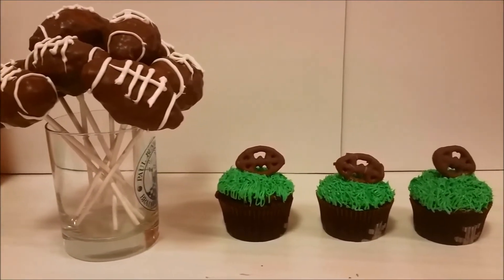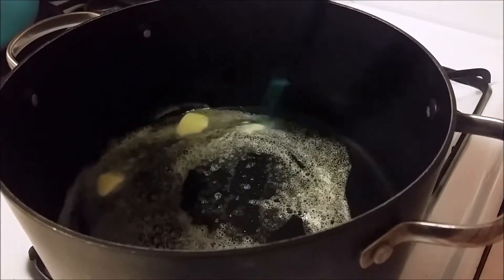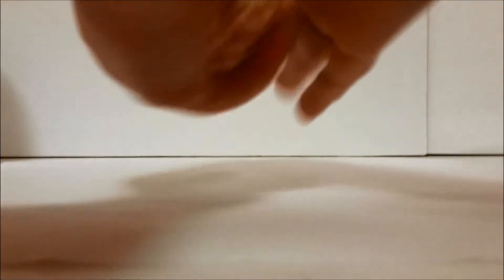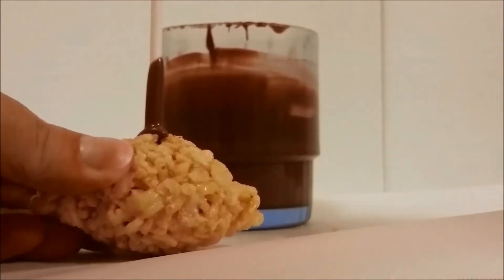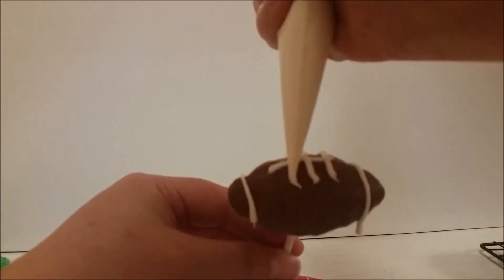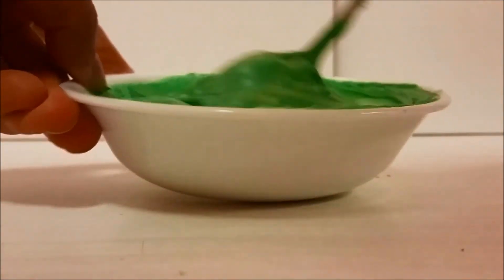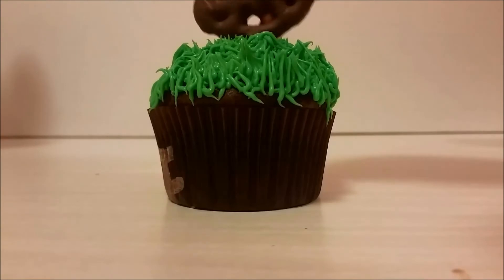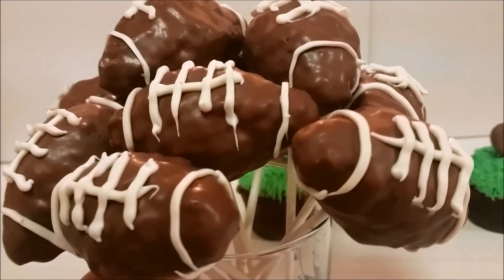FOOTBALL DIY TREATS - A BAKER'S OBSESSION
A Baker's Obsession Episode 8!
These are very easy and simple DIY treats that are perfect to make when your watching a game or even the big Super Bowl!

Current Total in Savings - $90.00